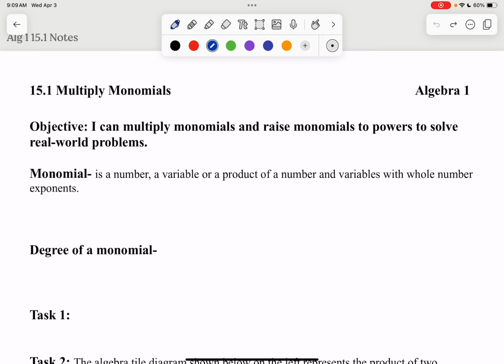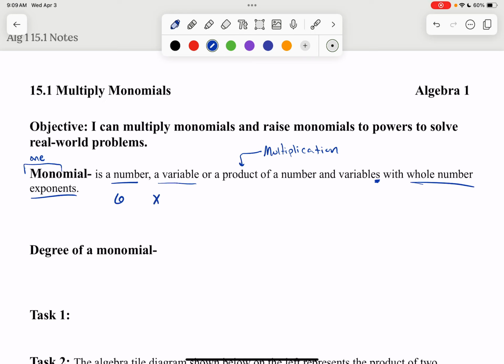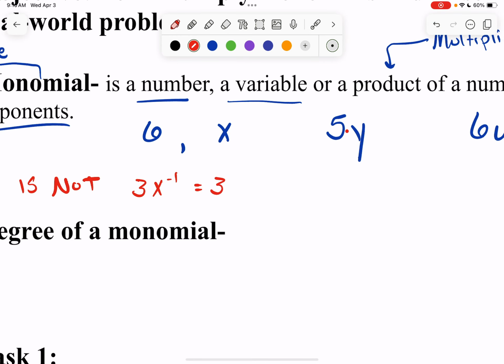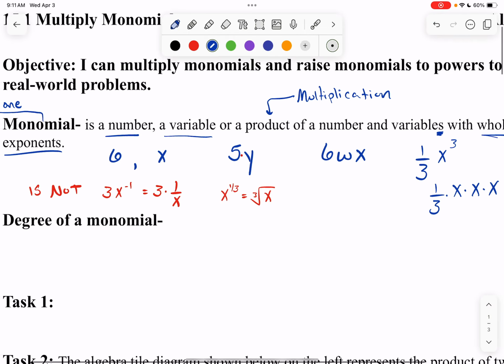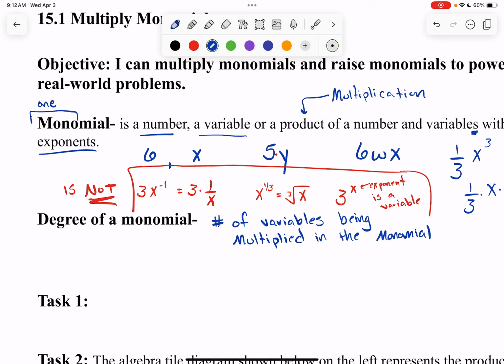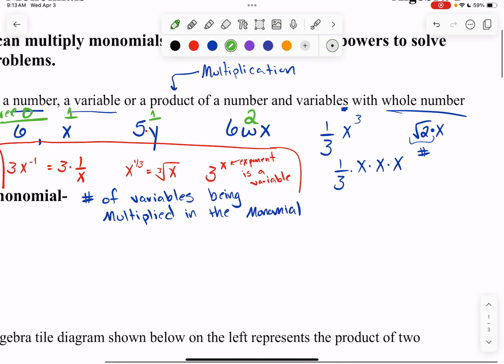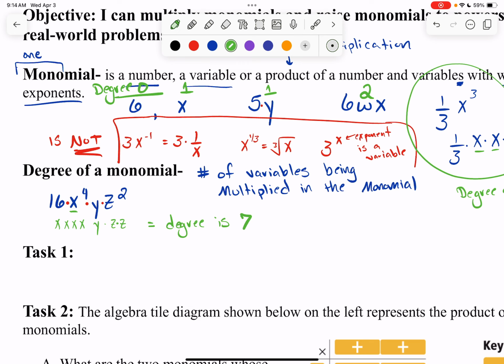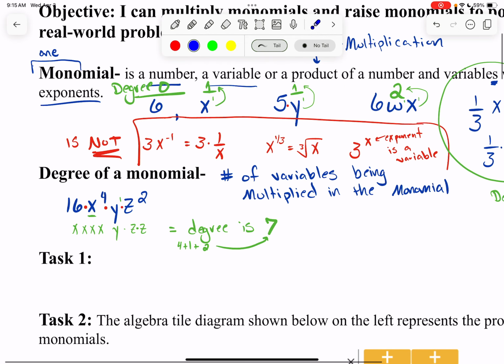Alg 1 15.1 Part 1 Multiply Monomials